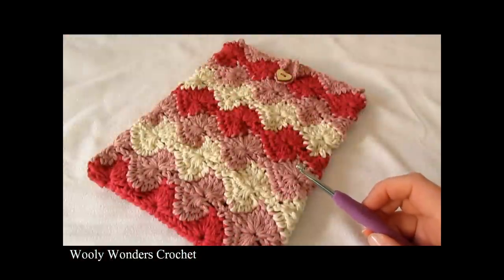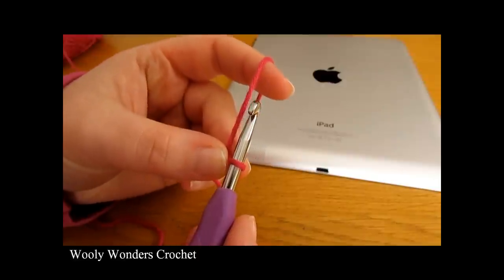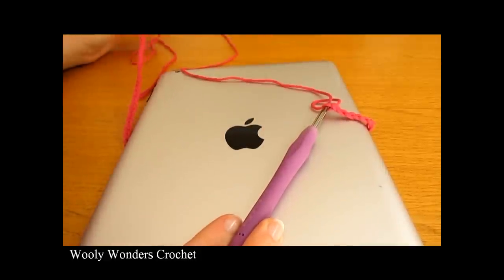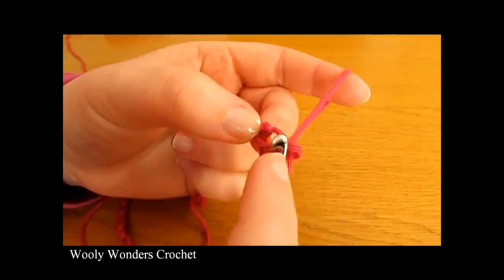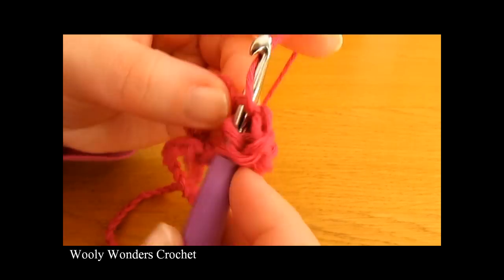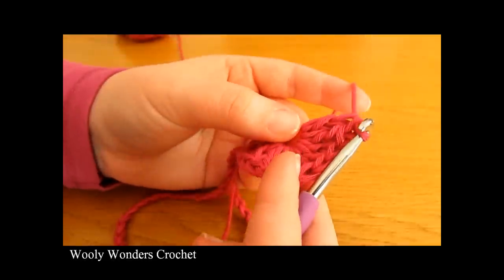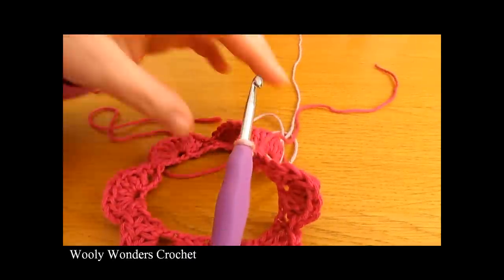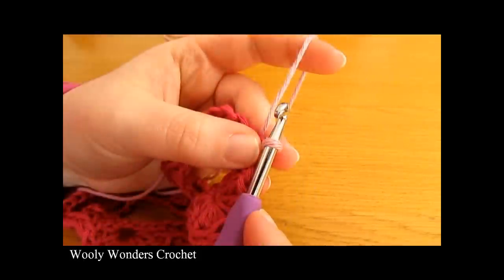How to crochet a catherine wheel iPad / phone / laptop / tablet cover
This tutorial will show you how to crochet a catherine wheel / starburst stitch tablet/phone cover which can be made in any size.

For my cover I used a 5mm crochet hook and Drops Paris yarn.

Thank you very much for watching x